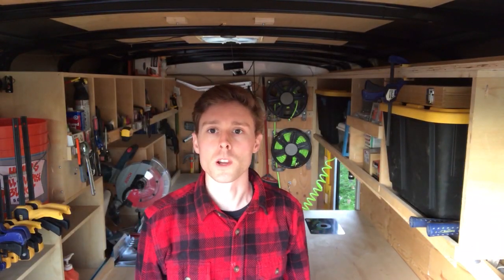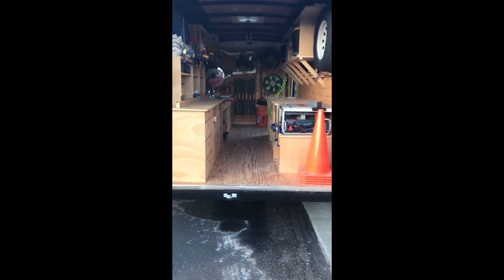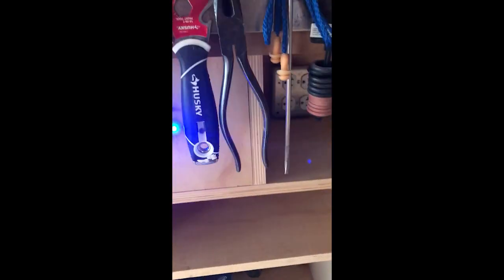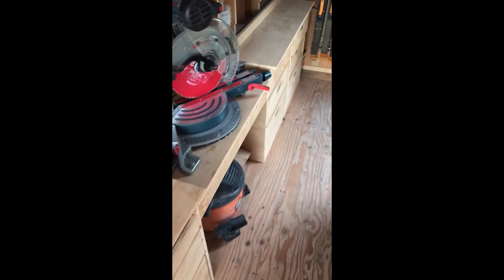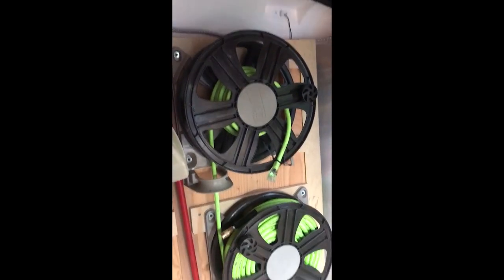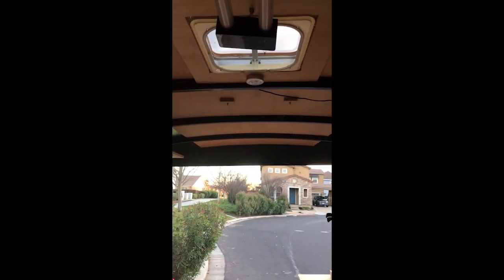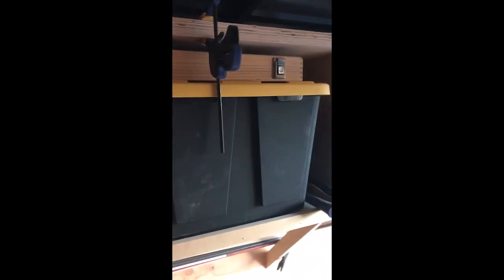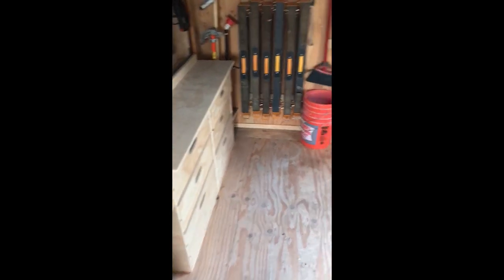Cargo Trailer Mobile Workshop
A sneak peak into my mobile workshop inspired by Ron Paulk. If you haven't seen him already check out my favorite video of his here:

I apologize for the portrait mode video! I'll make sure to get a real camera for the next trailer build I do and get someone else to film me!